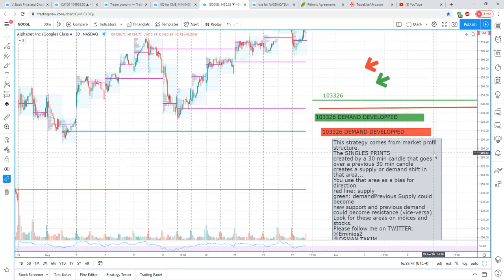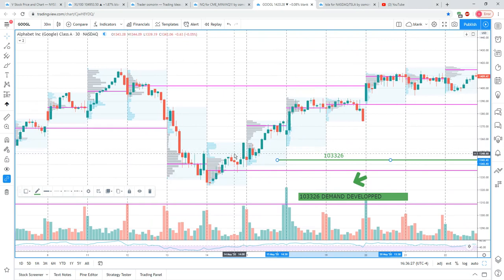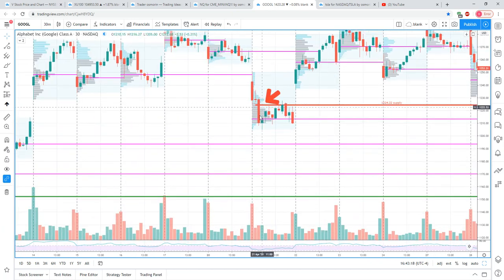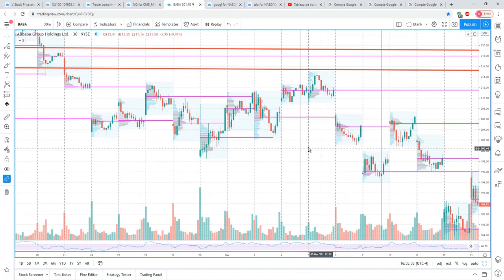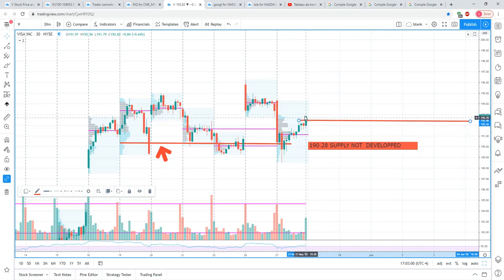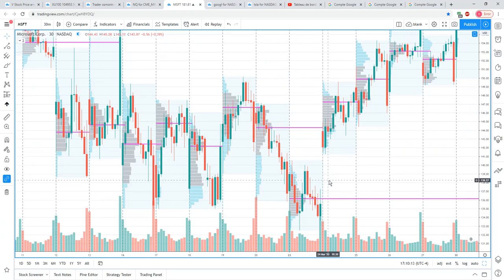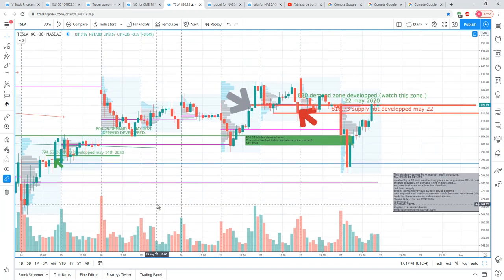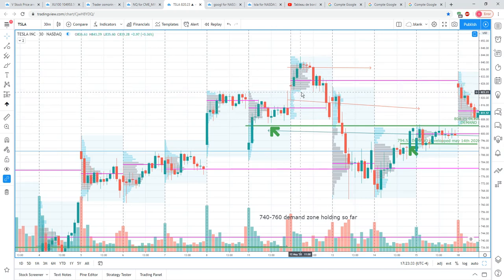Market Profile Single Prints explained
I highly suggest to traders to learn to watch DOM/TAPE/ORDERFLOW for trade entries.
I hope these recordings will give you a way to monitor and learn to trade using orderflow techniques.

How I identify  - Market Profile Single Prints explained on stocks/indices
27 MAY 2020   SINGLE PRINTS EXPLAINED VIDEO SUPPLY / DEMAND

This strategy comes from market profil structure.
The SINGLES PRINTS
created by a 30 min candle that goes over a previous 30 min candle (making a new HIGH/LOW of the session.creates a supply or demand shift in that area...
You use that area as a bias for direction
red line: supply
green: demand Previous Supply could become
new support and previous demand could become resistance (vice-versa)
Look for these areas on indices and stocks.

Stricly educational and Futures trading is risky and you need to seek professional advice before making any trading/investing decisions. You should always look calculate risk when trading.

I love discussing trade ideas and mentoring helping other traders. I use SIERRA CHARTS for Market Profile & JIGSAW DOM(DEPTH OF MARKET)